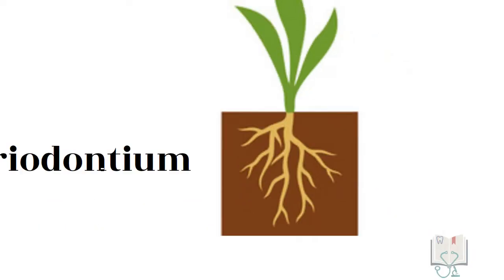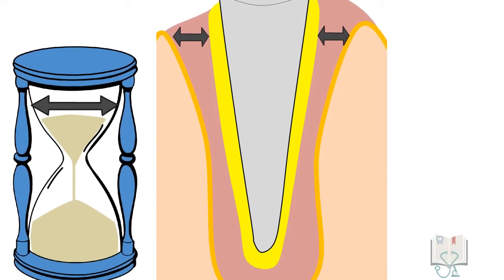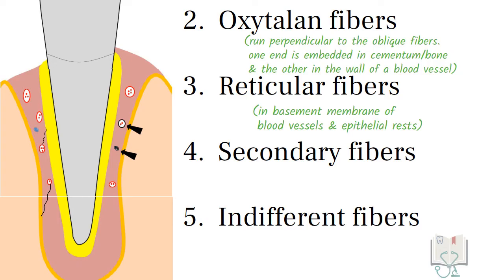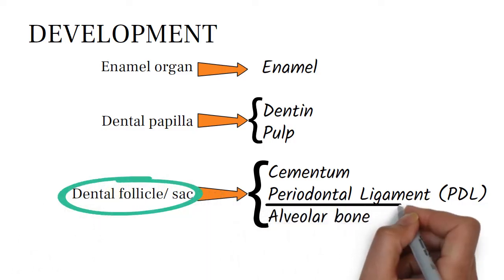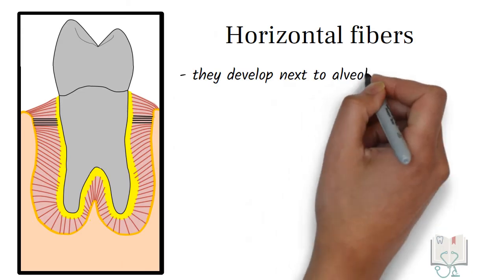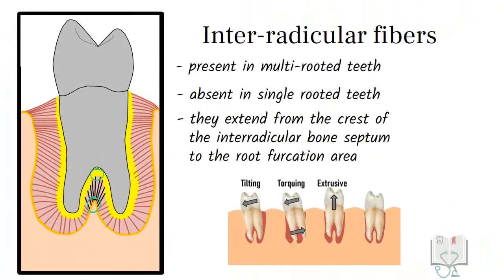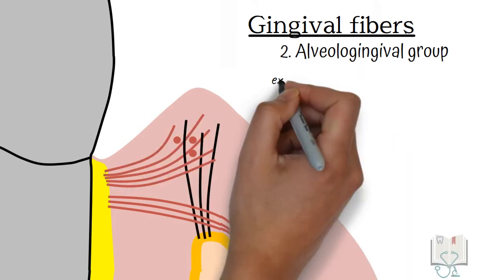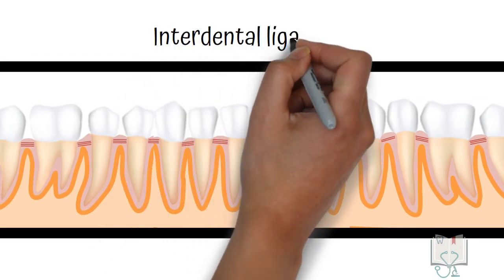Fibers of Periodontal Ligament & Gingiva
In this video we have a brief description about the periodontium. Then we study in detail about the Principal fibers of periodontal ligament. A brief description is also given about the gingival fibers.